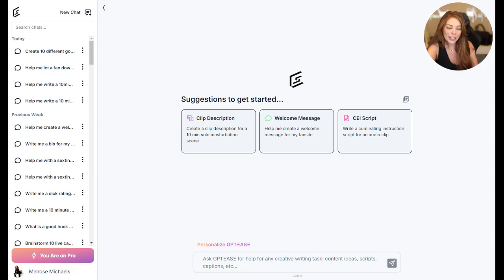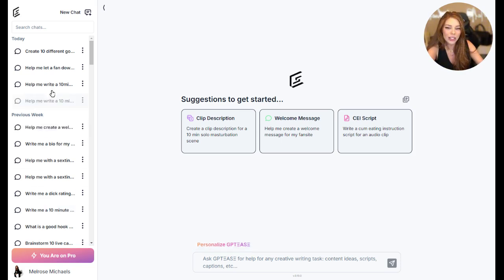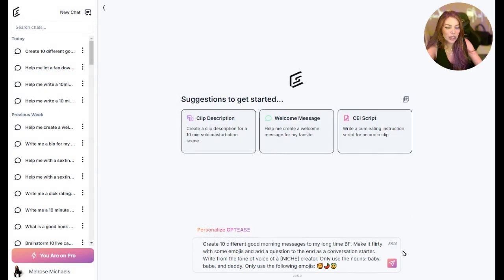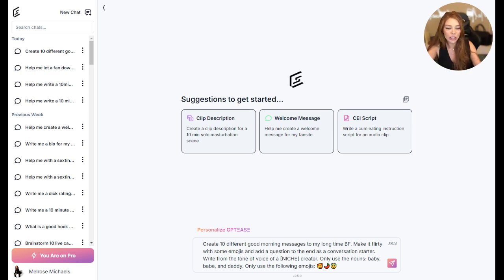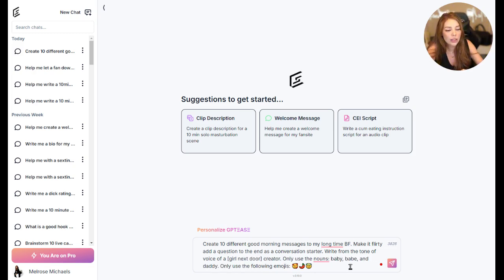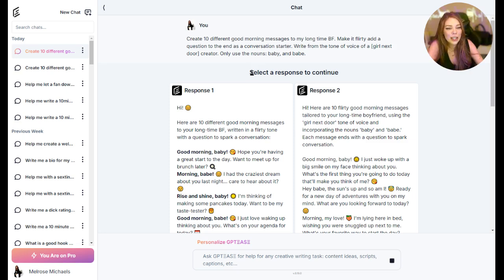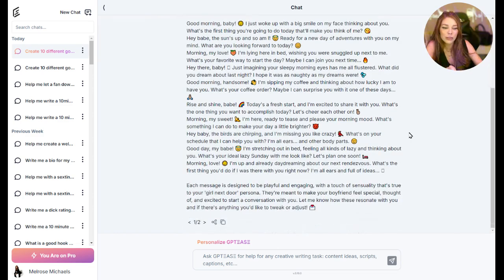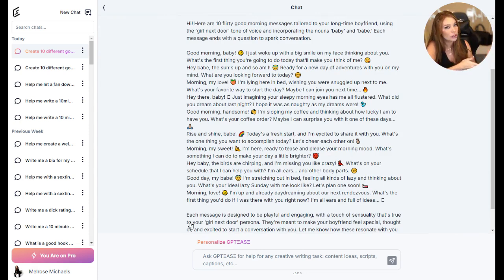How to Send Personalized, Flirty Mass Messages on OnlyFans Using GPTease | Step-By-Step Guide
In this tutorial, I'm going to walk you through how to use GPTease to send personalized, flirty mass messages to your fans on OnlyFans or other fansite platforms. You'll learn how to navigate the GPTease dashboard, utilize the prompt library, and personalize your prompts to make your mass messages feel unique and engaging for each fan.

Whether you're a beginner or an experienced creator, this step-by-step guide will help you create sincere and individualized mass DMs that will keep your fans coming back for more. Stick around and discover how to make the most out of GPTease!

⌚ TIMESTAMPS
00:00 Introduction & Overview
00:55 Navigating personalization settings
01:52 Using the prompt library for mass messages
03:22 Reviewing and selecting responses
03:54 Finalizing and sending mass messages
04:34 Additional tips and conclusion

🤖 GPTΞASΞ→ The Ultimate GPT for adult creators. No restrictive policies. Mix business with pleasure. Create personalized content ideas, write scripts, captions, clip descriptions, mass messages, social media posts & more! The possibilities are endless. Try it FREE. Yes, REALLY.